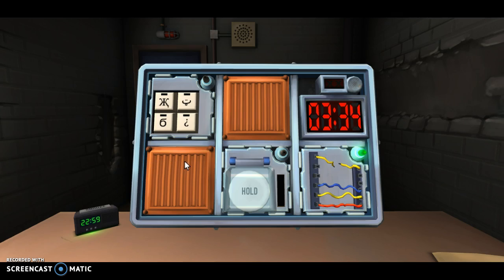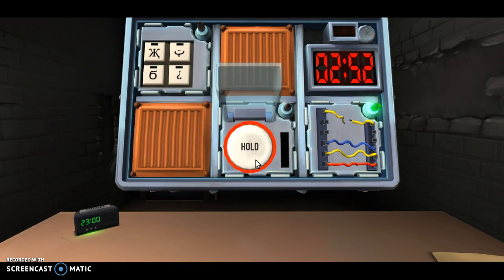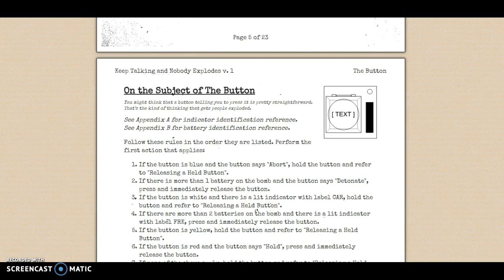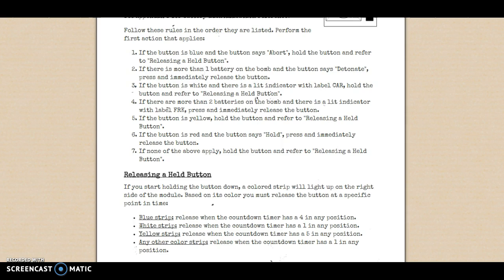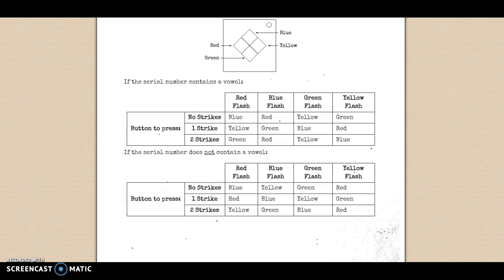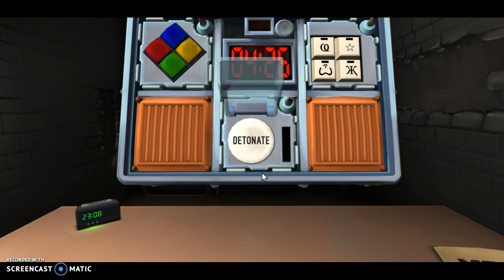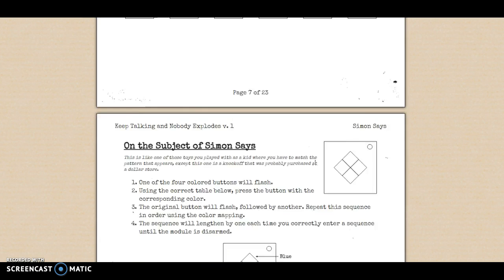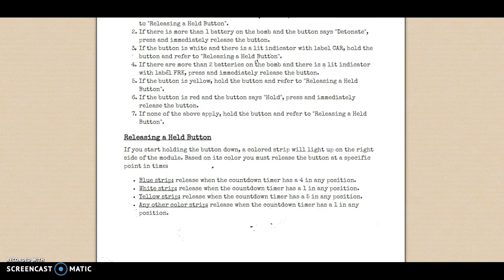Keep talking and nobody explodes part 2 with Cameron